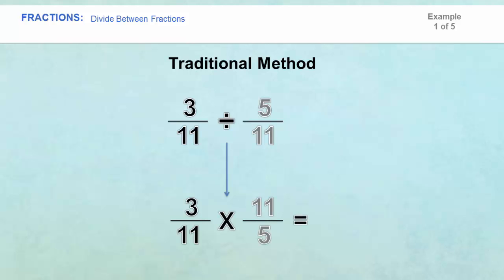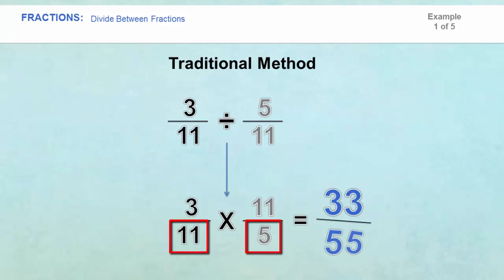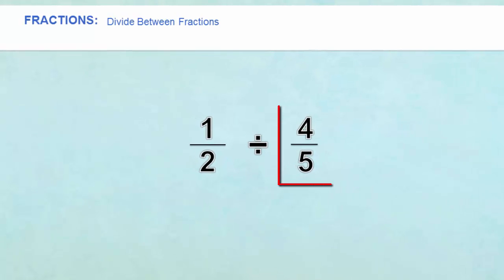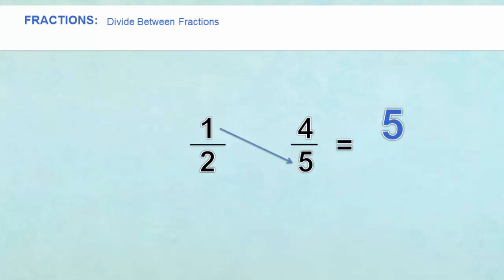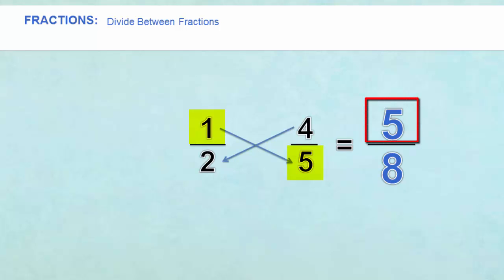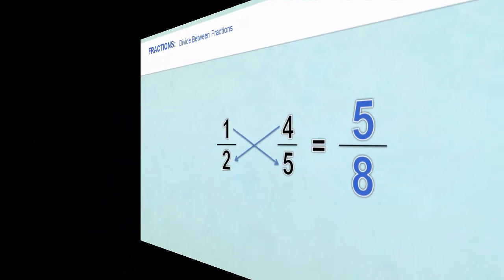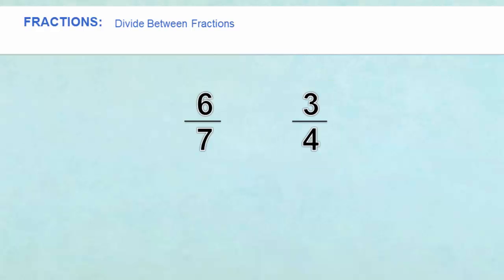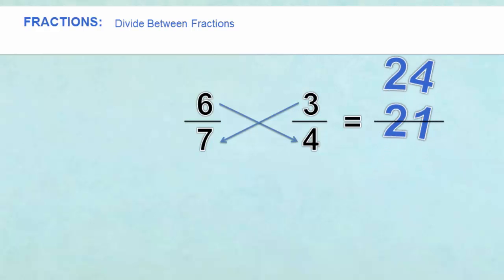Mental Math: Easily Divide Between Fractions In Your head.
Visit the link below for more information.

Here is an easy technique: divide a fraction by another without inverting the second fraction using only your mental effort and ability. Typically, when a fraction is divided by another the second fraction (the fraction doing the dividing or the divisor) is inverted or flipped, and then other computations are performed accordingly before the answer can be calculated. With the mental math fraction trick or technique shown in the video, inverting a fraction is not required for the second fraction.

The Mental math Unleash The Power and Bonus Package eBooks (part of the Ultimate Mental Math Learning System) have several techniques for dividing between different types of fractions (proper/improper/mixed).

Below are a few examples from different types of fractions.

Proper Fractions:

¾
6/7
8/15

Improper Fractions:
6/5
8/3
12/7

Mixed Fractions:

2 ¾
6 8/9
17 11/12

As mentioned earlier, when dividing between two fractions the second fraction is inverted (for proper fraction) before other computations can be continued in order to find the answer. Below is the standard math method.

4/5 ÷ 6/11

First, invert the second fraction or the rightmost fraction in this case. Inverting a fraction means to flip the values of the numerator and denominator, so for 6/11 the numbers 6 (numerator) and 11 (denominator) are switched or flipped.

6/11 Invert to 11/6

The new math problem now becomes:

4/5 ÷ 6/11  Inverted to  4/5 X 11/6

Now solve for the answer. Multiply the top numbers or numerators to each other and do the same for the denominators or the bottom numbers.

The answer: 44/30 or 1 14/30 or 1 7/15

Next, solve the answer using the mental math technique in the video. It is simple: perform cross multiplication - inverting the second fraction is not required so leave the fractions as the way they are.

4/5 ÷ 6/11 Go to next

(4 X 11) / (5 X 6) = 44/30

Multiply 4 by 11 to get 44 for the numerator. Then multiply 5 by 6 to get 30 for the denominator.

Mental Math Fraction Trick
Mental Math Fraction Technique

The Ultimate Mental Math Learning System:
01. 1500+ pages Mental Math Unleash The Power eBook
02. 700+ pages Mental Math Unleash The Power – Bonus Package (FREE)
03. Local Website And Video Bundle (FREE 100 videos; 9+ hours in length)